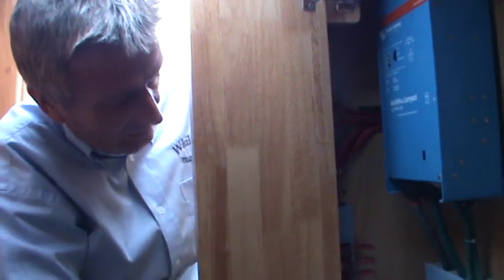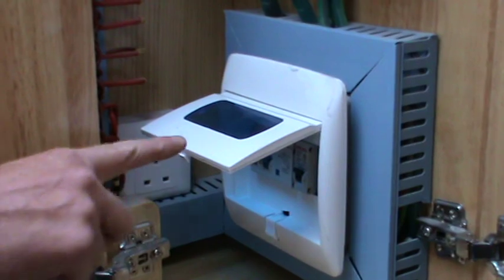Inverter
This video shows you how an inverter in a narrowboat typically works.